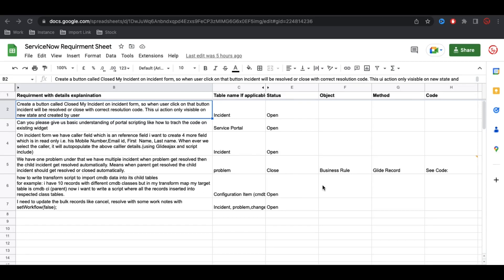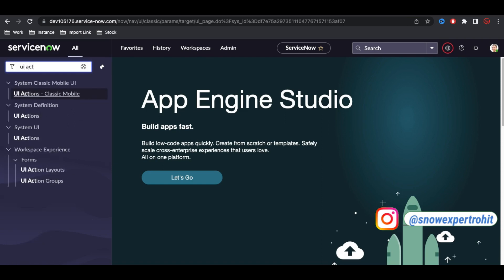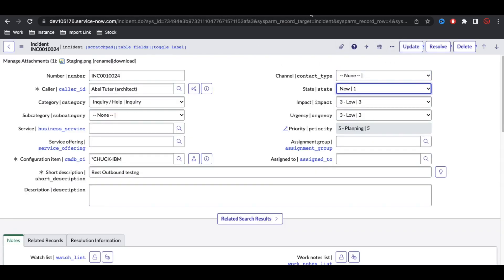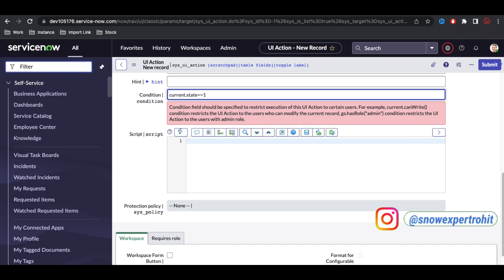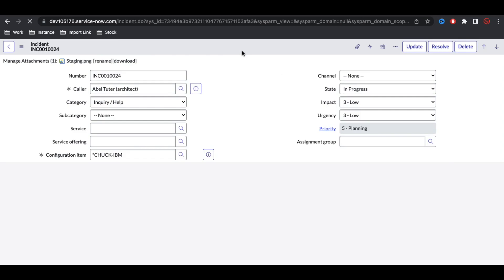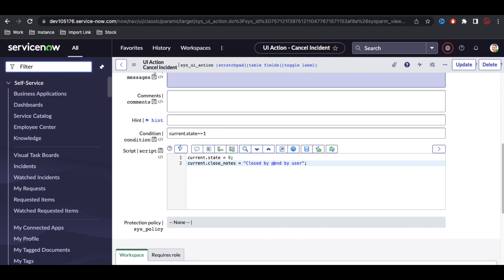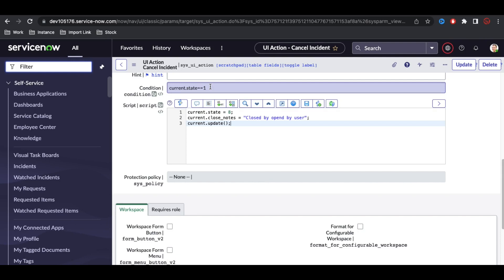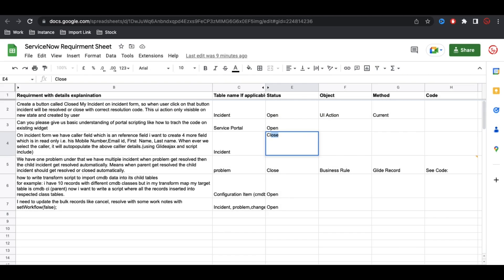UI Action in Incident Form | ServiceNow Scripting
UI Action in Incident Form
Today I will talk about below requirements:
Create a button called Closed My Incident on incident form, so when user click on that button incident will be resolved or close with correct resolution code. This UI action only visible in new state and is created by the user